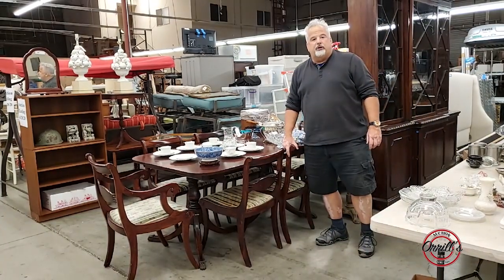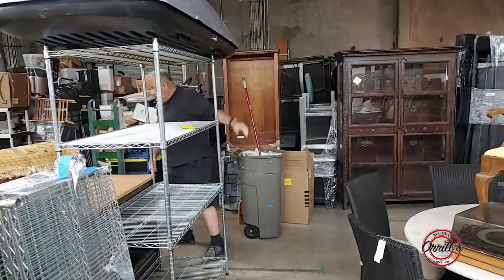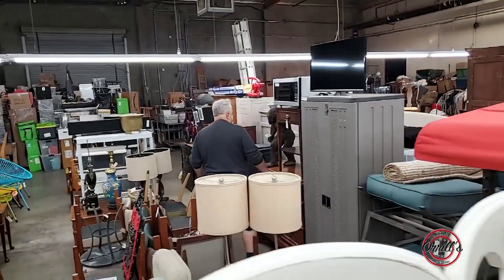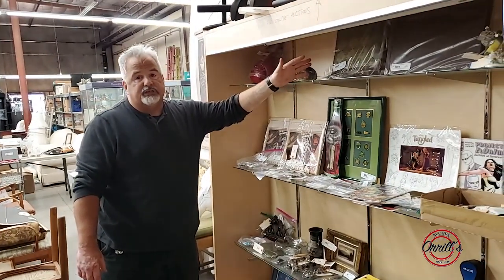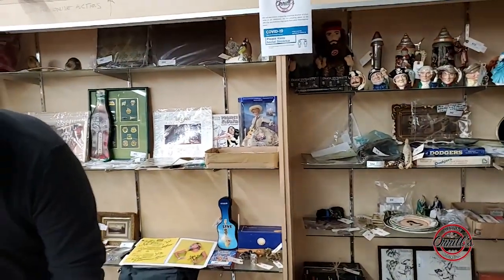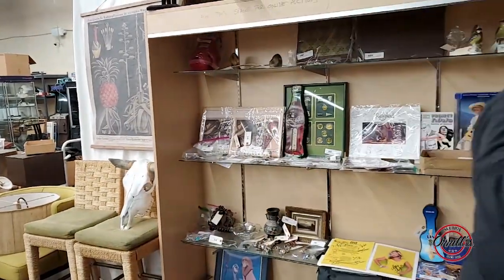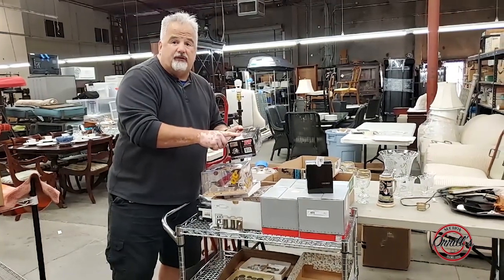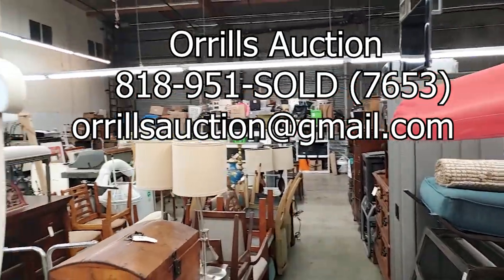Orrill's Major Estate Online Auction 4/28/20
Auction starts ending on 4/28/2020 @ 6:00 pm. Tons of Antiques, coins, and WWI and WWII memorabilia